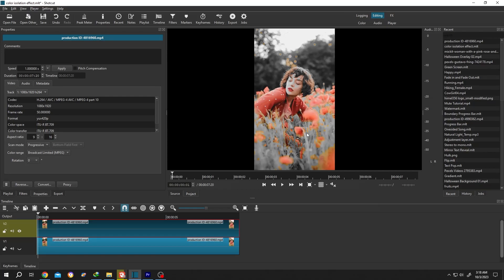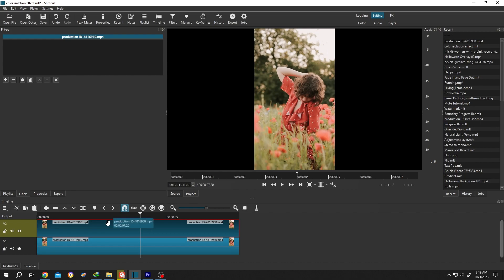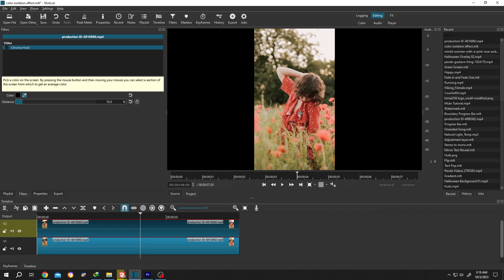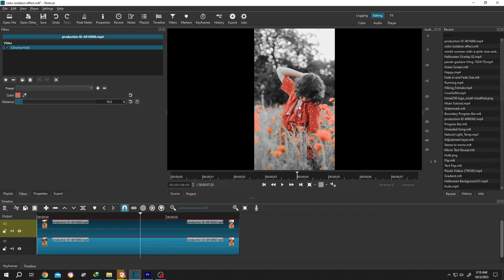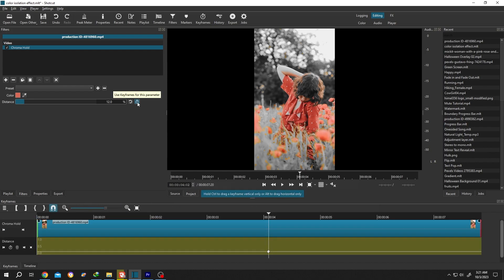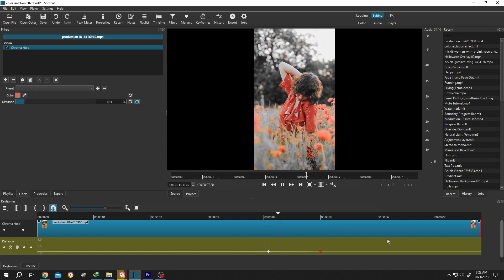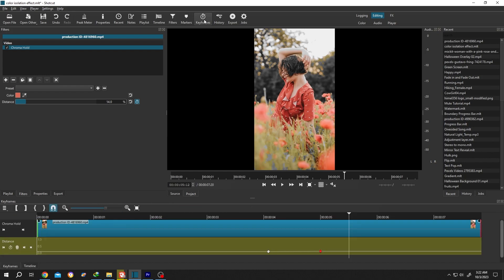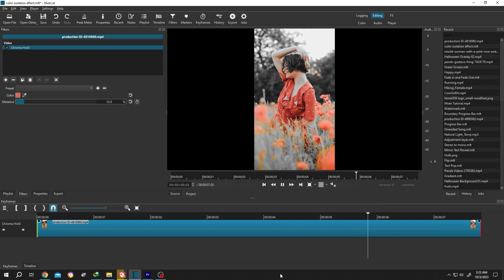Color Isolation or Selective Color Effect | Shotcut Tutorial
How to create color isolation, selective color or color accent effect in Shotcut. This is a beginner friendly tutorial on Shotcut video editing.